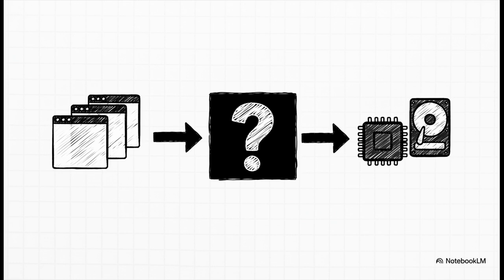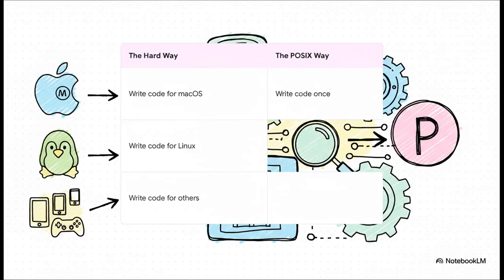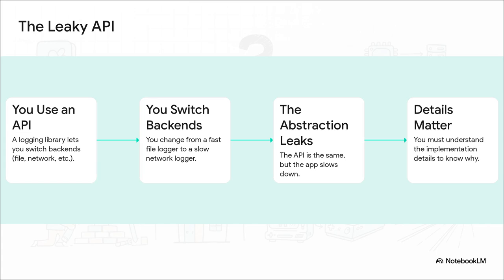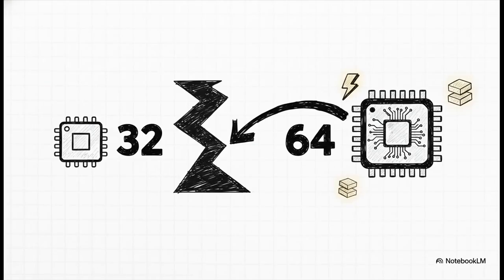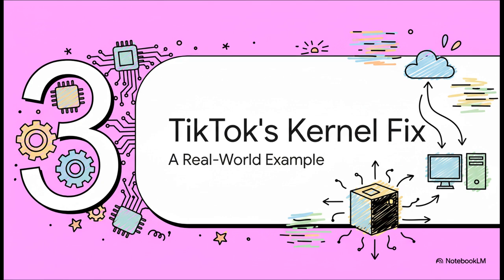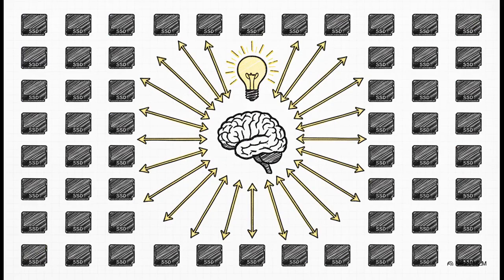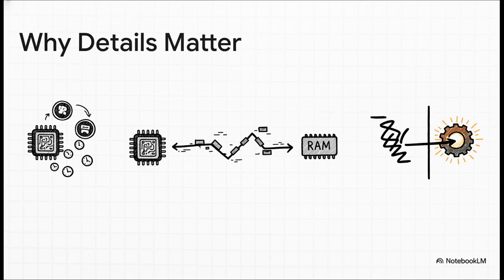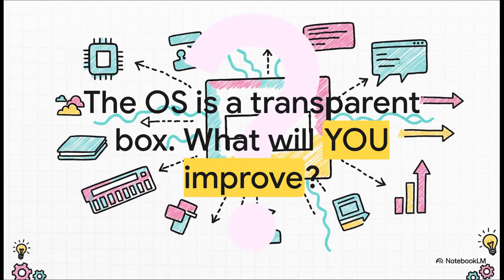The OS Isn't Magic | Why do we need an Operating System?